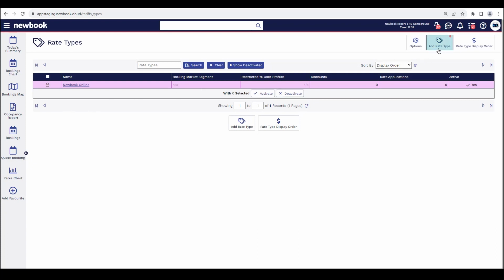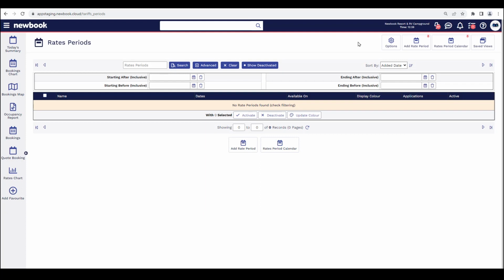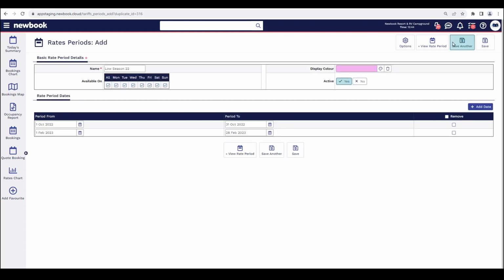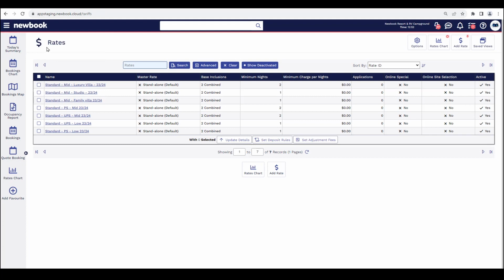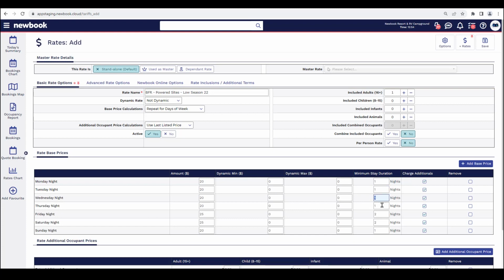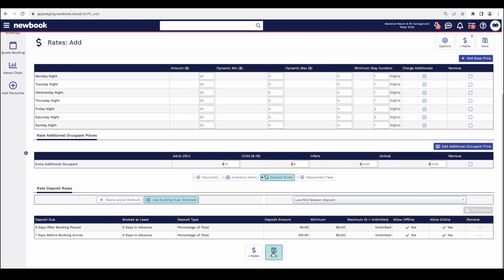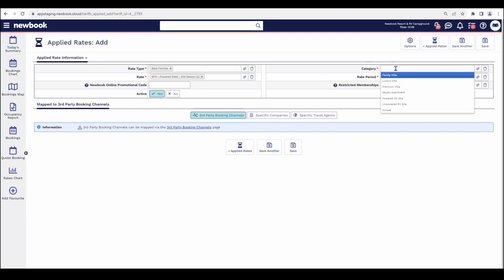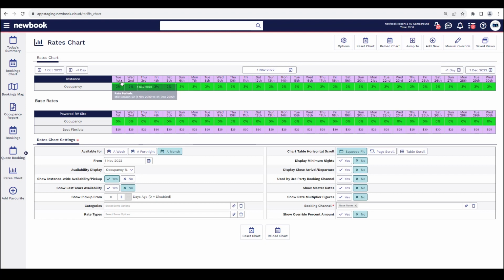Monday to Sunday Rate Overview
This training tutorial will show you how to set up Monday to Sunday rates in your Newbook system.

0:17 Rate Types
1:30 Rate Periods
4:30 Create New Rate
9:19 Rates Chart